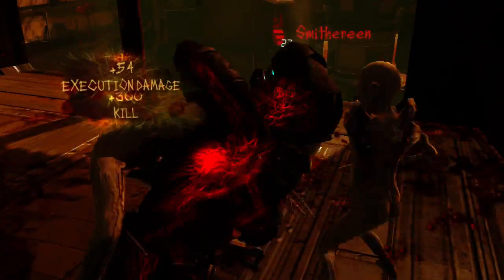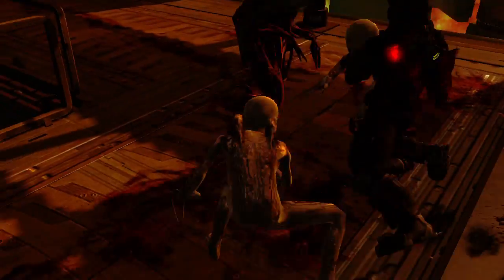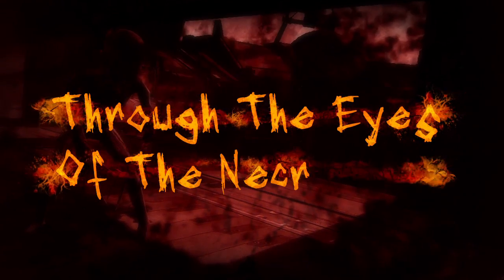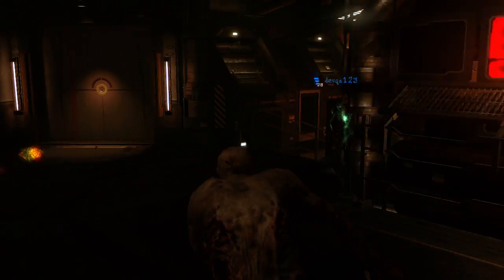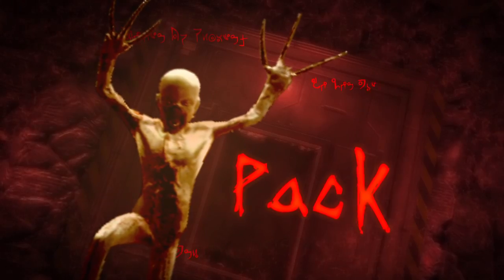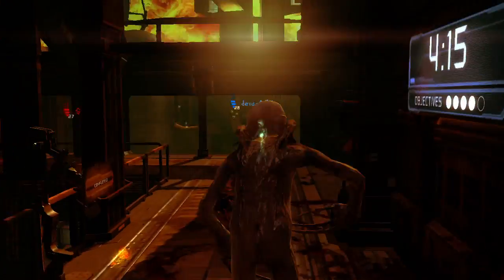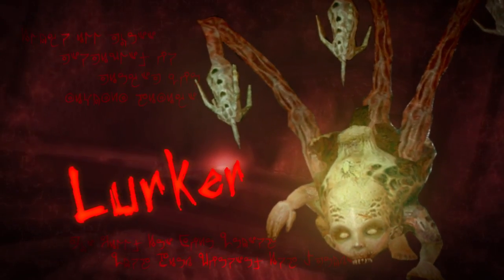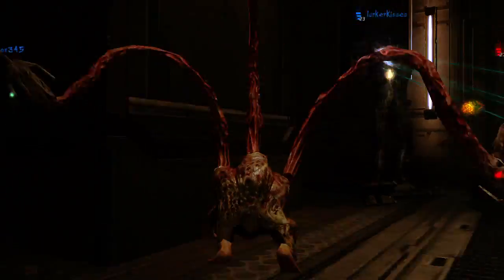Dead Space 2 Necromorph Multiplayer Trailer